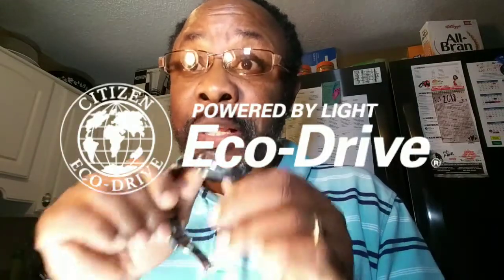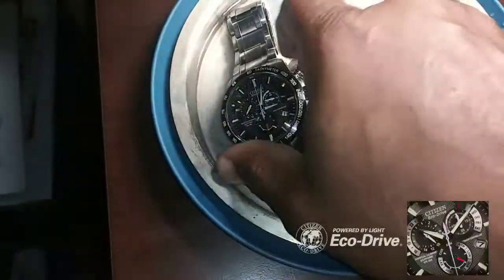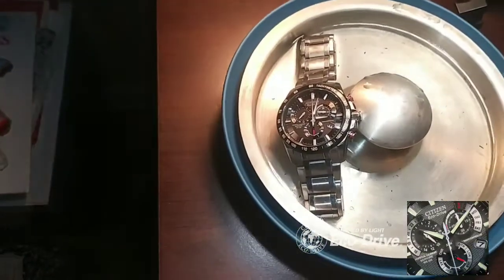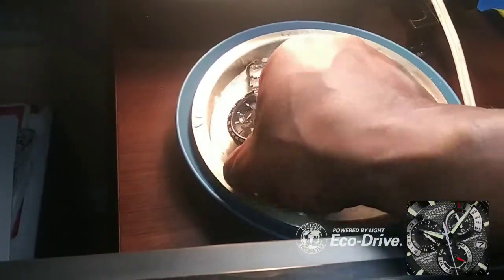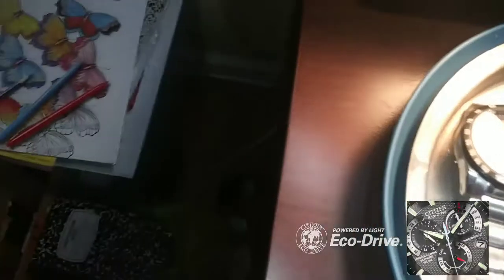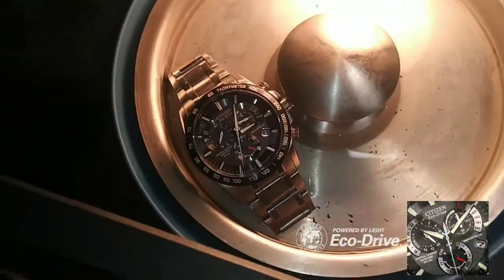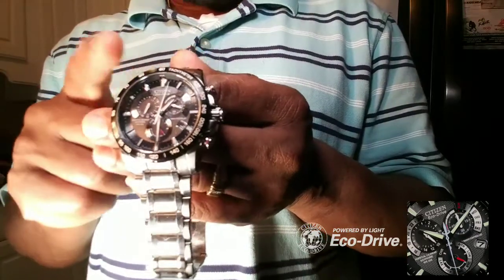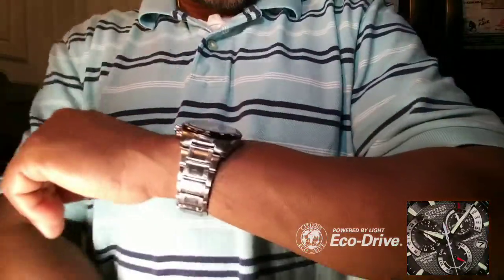I haven't worn my EcoDrive Citizen watch in 8 months so I had to charge it like this in order to set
Link to purchase one Eco-Drive.    ⤵⤵

Solar soft light watch charger Link ⤵⤵

Atomic timekeeping technology with synchronized time adjustment available in 43 world cities

Perpetual calendar

1 Second Chronograph Measures up to 60 Minutes

Uses Eco-Drive technology – powered by any light and never Needs a Battery

5-Year limited manufacturer's, with an additional 1-year upon registering your watch with Citizen

2/24 Hour Time, Alarm, Power Reserve Indicator, Date

DESCRIPTION

For those who want a bit more elegance in their timepiece, the titanium PCAT with E660 movement from Citizen is the perfect choice. It boasts the same advanced features—such as a dual time zones, aradio control, chronograph, atomic timekeeping in 43 cities and world time, as it’s stainless steel counterparts—but the high-end metal lends an extra touch of style when paired with the sleek black face and bezel. This is a watch for men who are serious about looking great without sacrificing functionality.